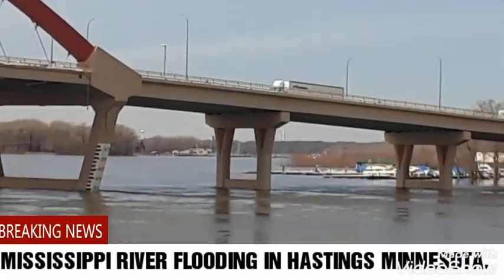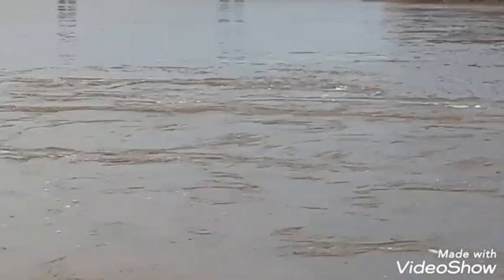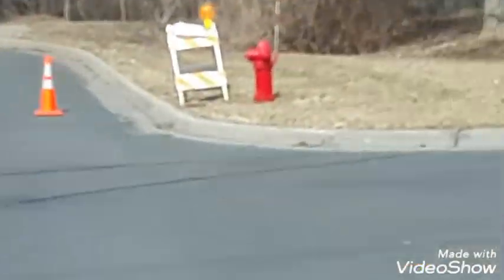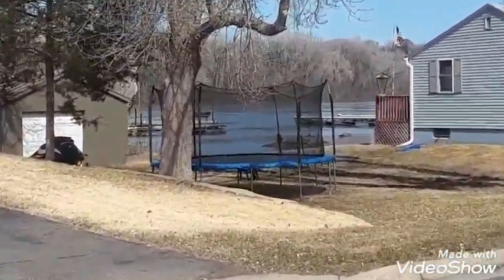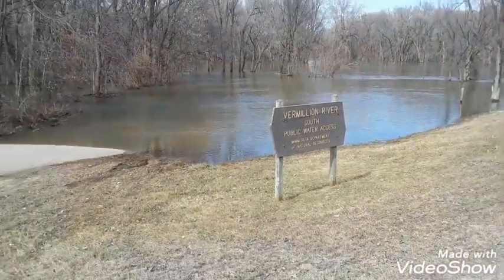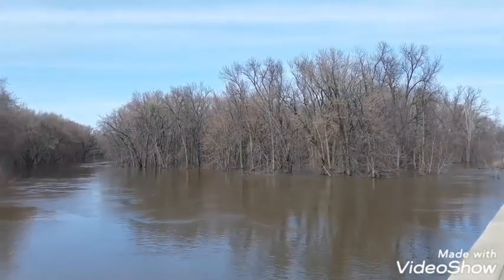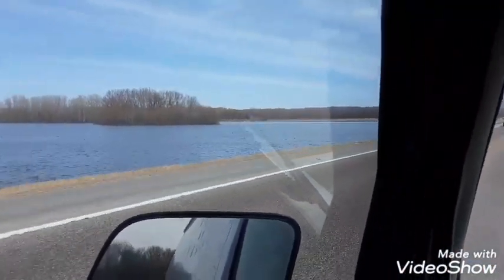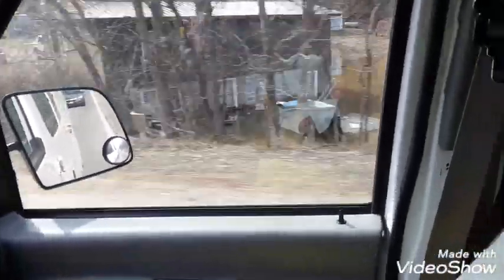MINNESOTA SPRING FLOODING PART III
The final video coverage of flooding in Southern Minnesota.   Come along on my adventures and see what's going on  !!!